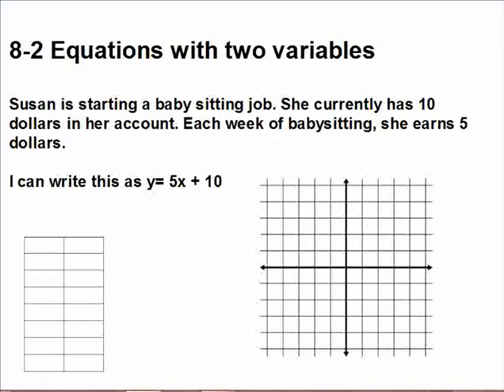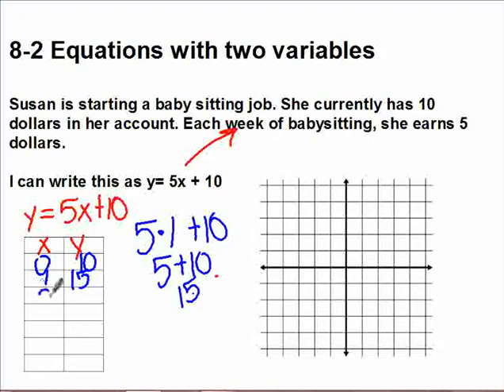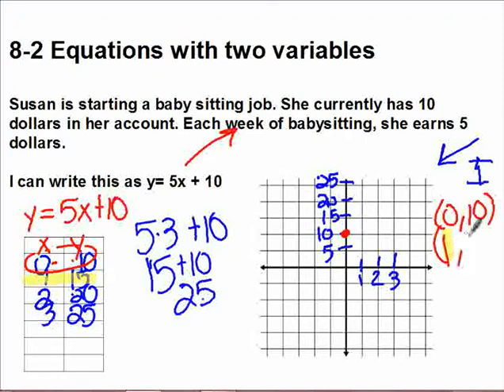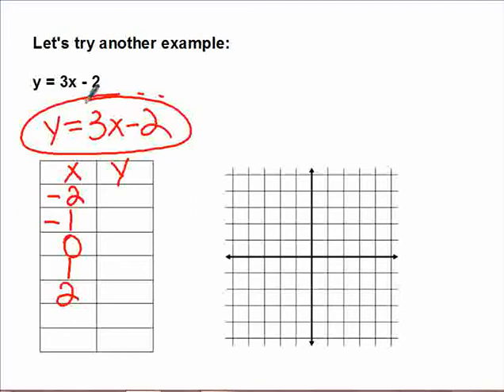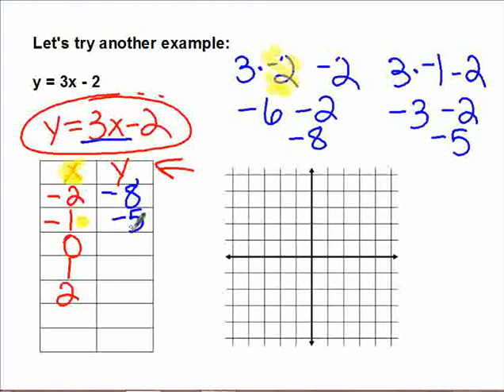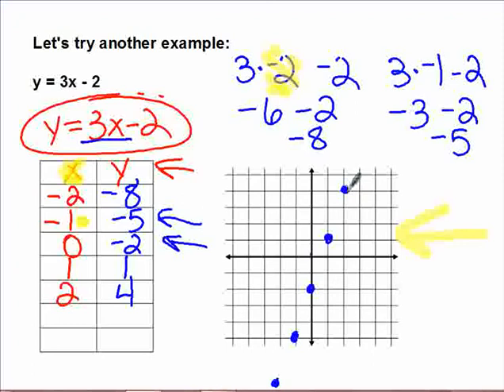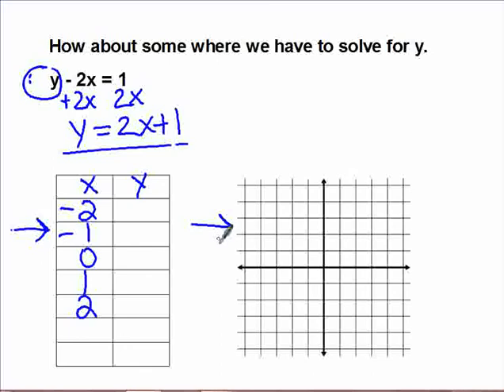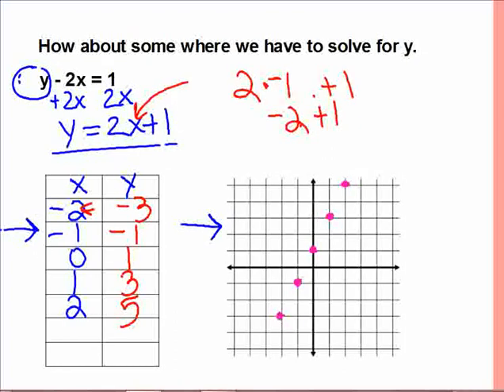8-2 using equations to graph lines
This video lesson teaches you how to use an equation of a line to graph.